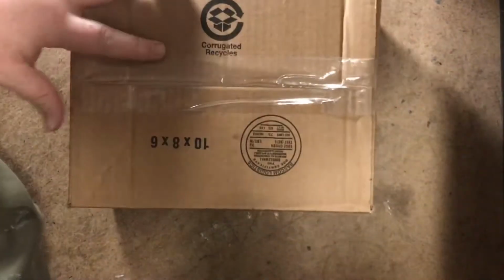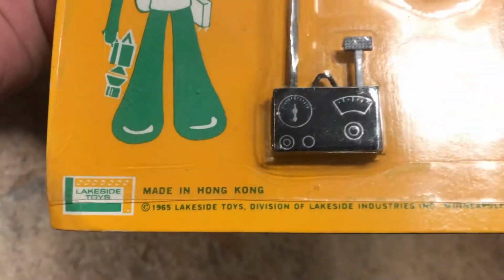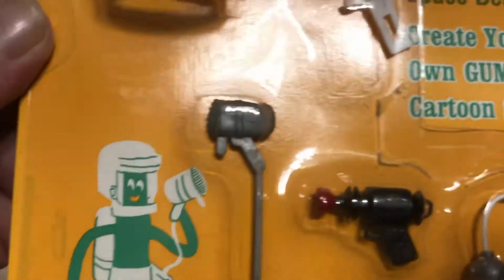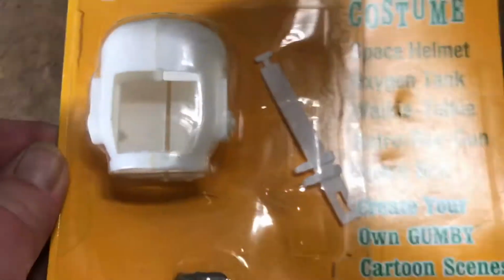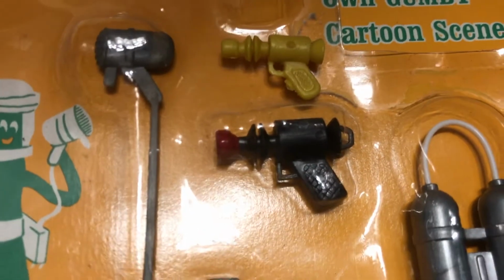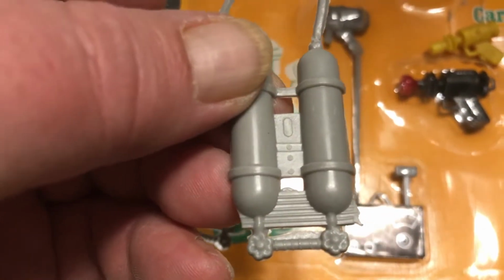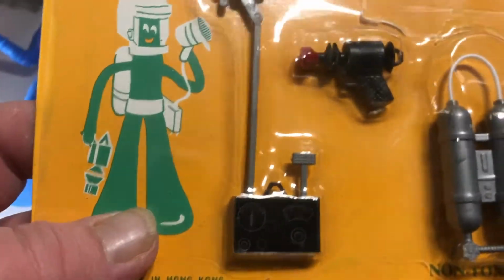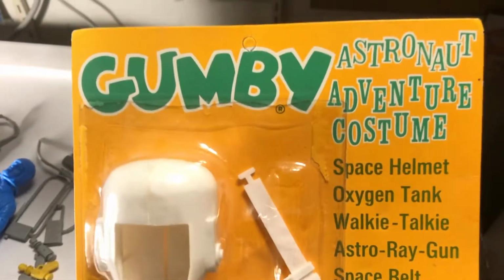Vintage 1965 GUMBY "Astronaut Adventure Costume" And Why Does Gumby Have MPC Space Equipment? Odd!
Kept it down to one Eddie Murphy "Gumby" reference and it's at the very very end -- I had this set as a kid along with Gumby and Pokey. Loved em, and some of the parts from the set outlasted Gumby's participation in our childhood space adventures. But while working on painting the recast MPC/Multiple Toymaker 5.5 inch spacemen I noticed first that there were two types of oxygen tanks for the figures, then recognized them as bearing an unmistakable similarity to Gumby's costume equipment. Since recording the similarity in design of the ear coverings and chin straps between the MPC helmets and Gumby's helmet also sunk in. Take a look! kind of an odd interconnection between Lakeside Toys and Multiple Toymakers somewhere around 1964/1965, and I think it resulted from outsourcing Hong Kong design work for the equipment parts by both companies. Would love to learn more.